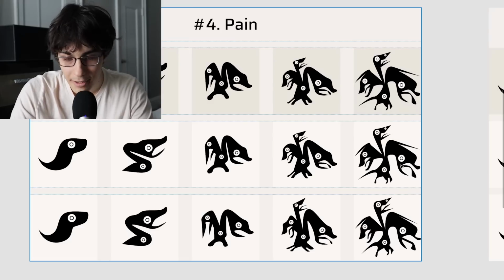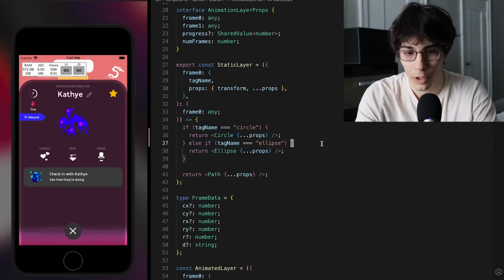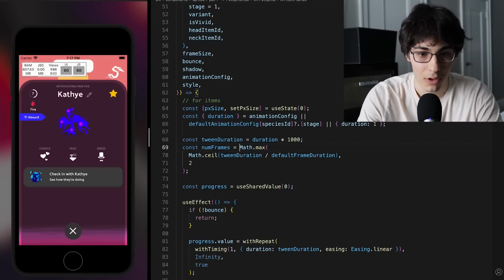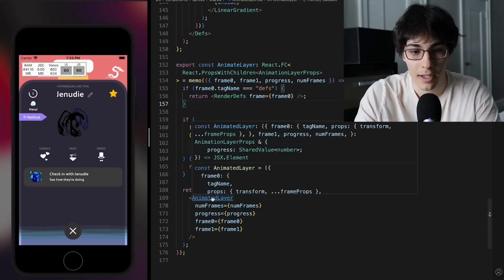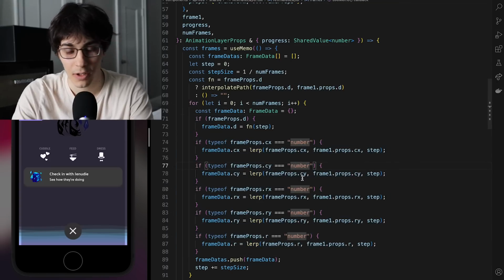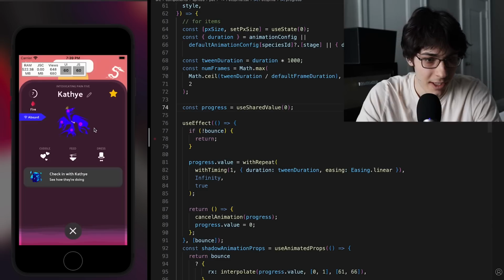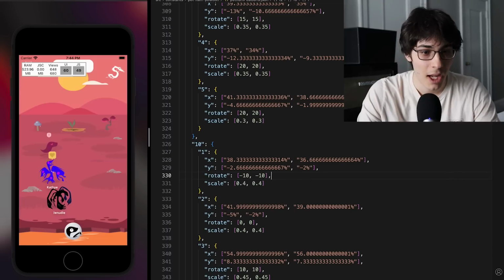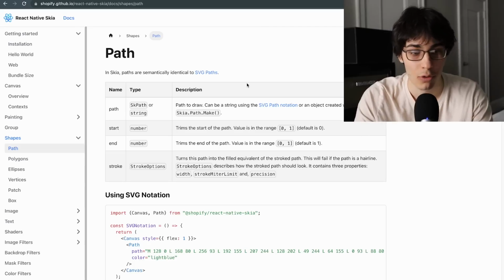My App has More Complicated Animations Than Yours